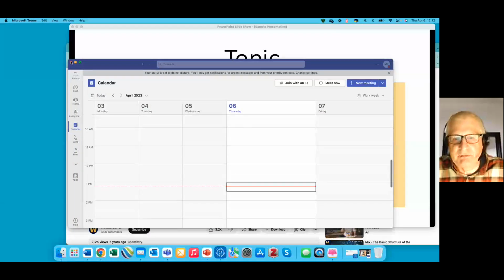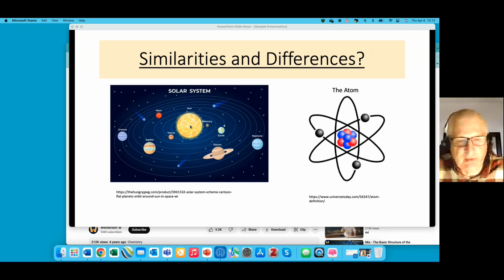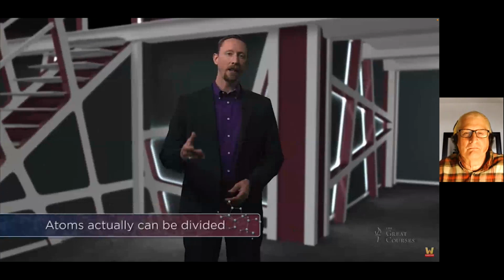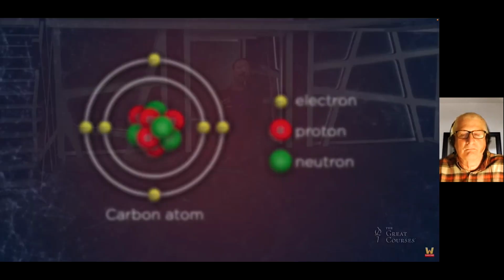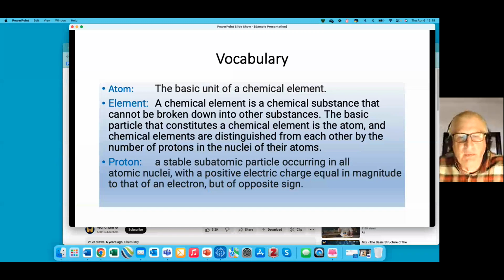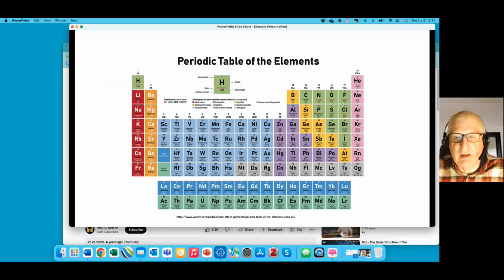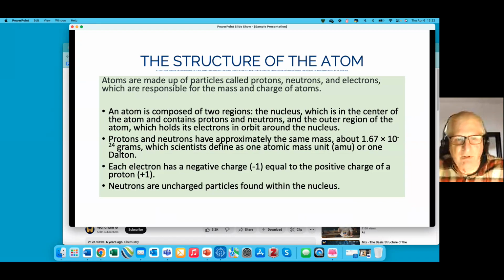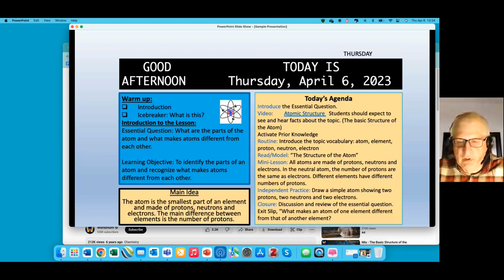Meeting with Martin Zschoche 20230406 130958 Meeting Recording